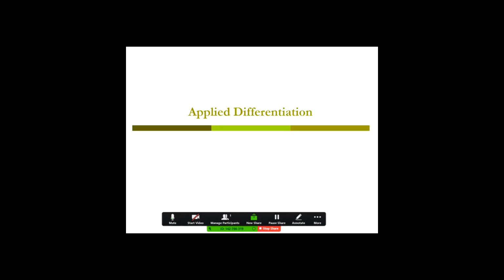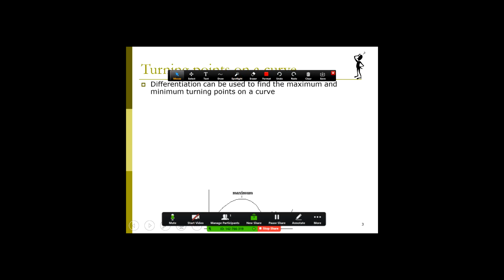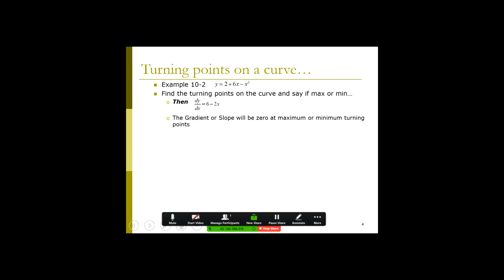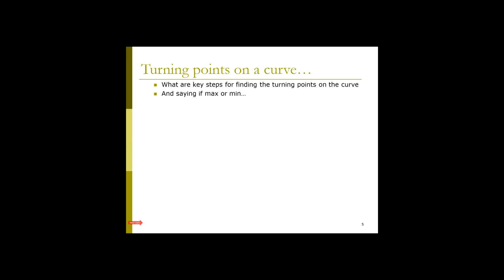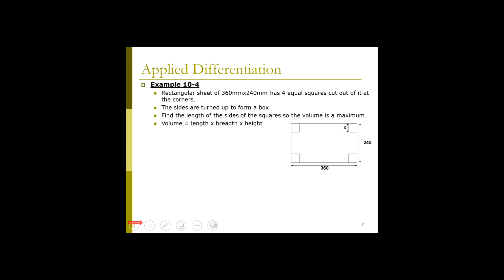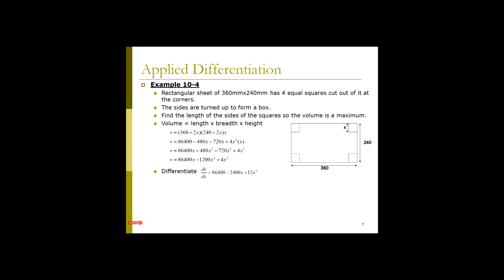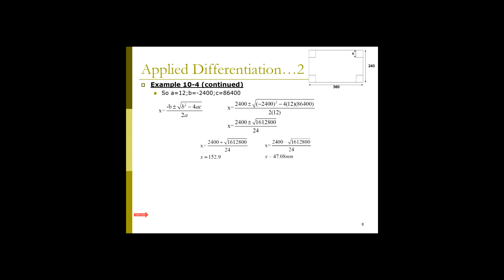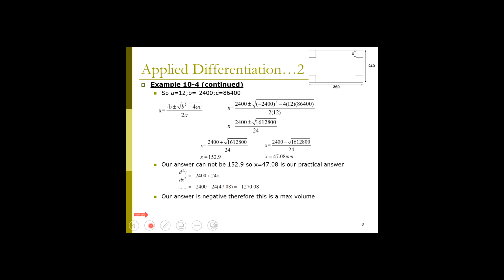Differentiation - Turning Points, Maximum Volume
Applied Differentiation -  finding the maximum volume of a container.